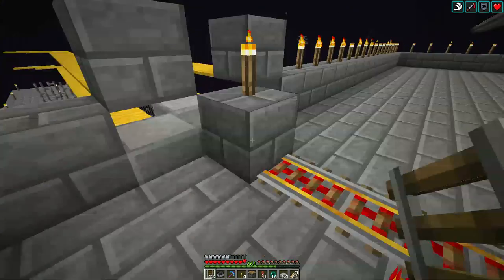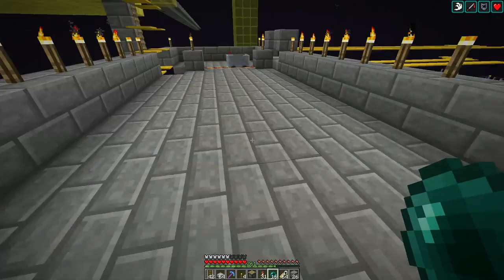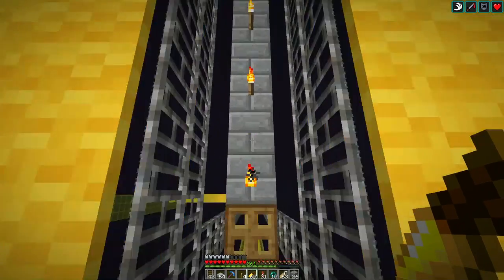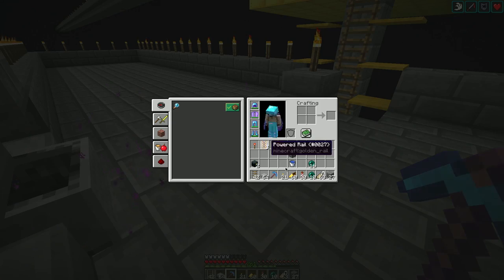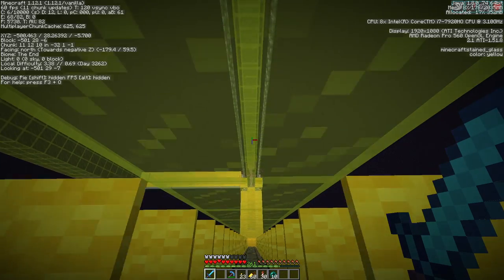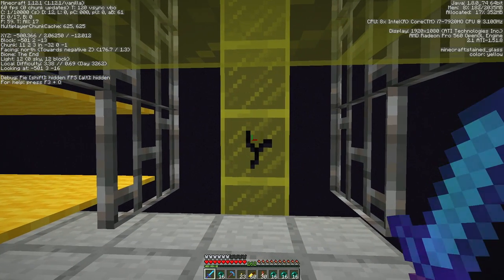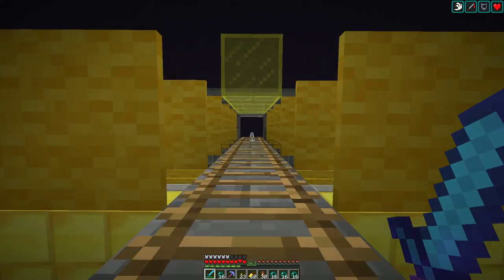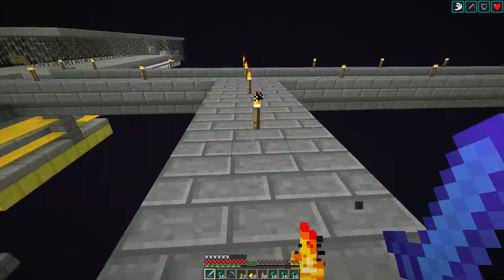Minecraft LAN Party! 2 Ep. 84 - Clicky Lives!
We found OMG Chad's pet Endermite, Clicky!